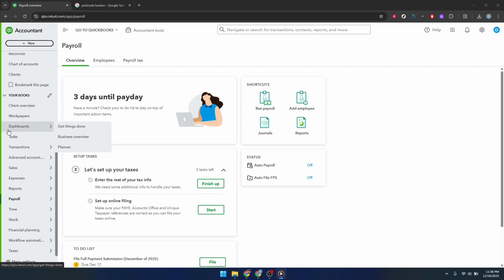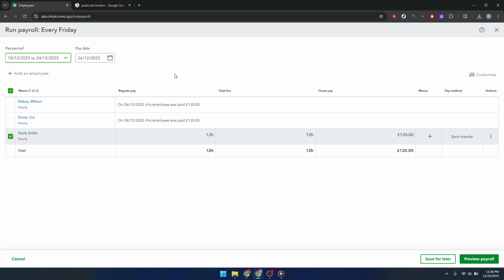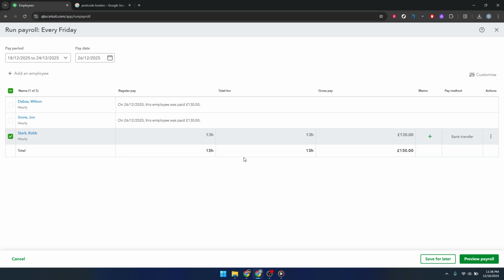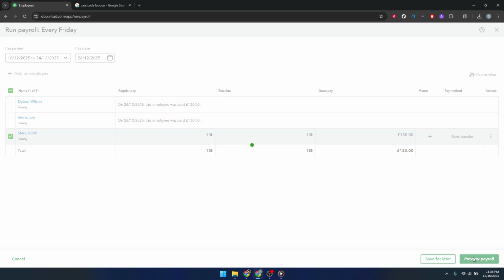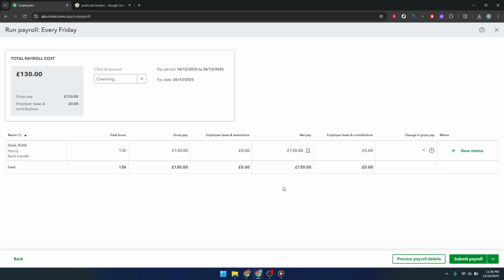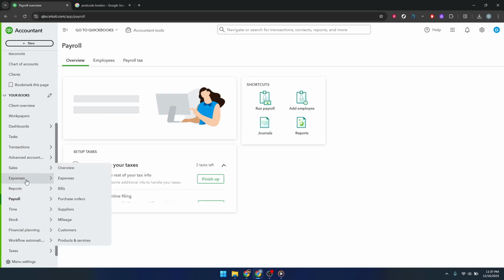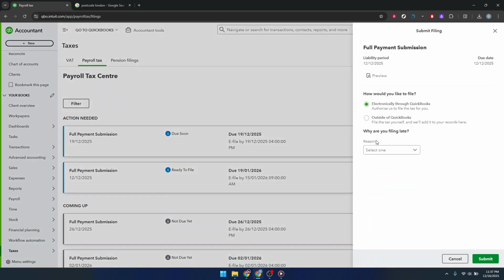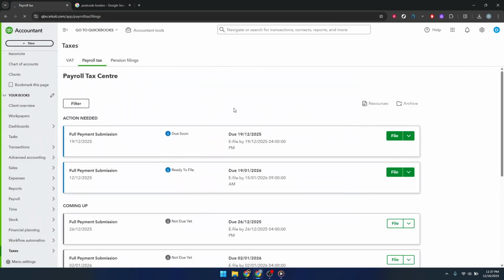How To Run Payroll & Process Payroll Taxes In QuickBooks Online [2026 Guide]